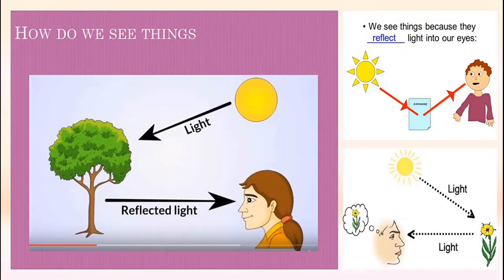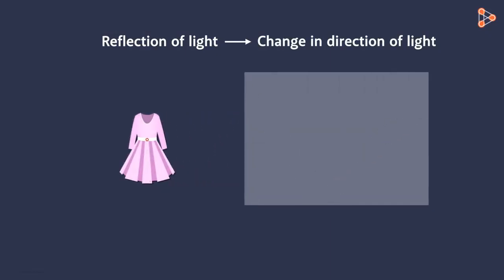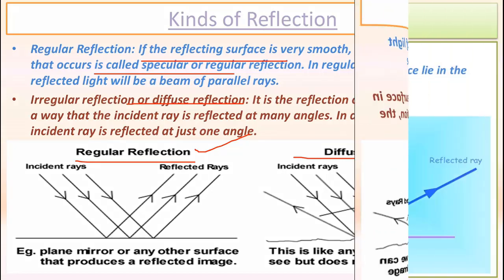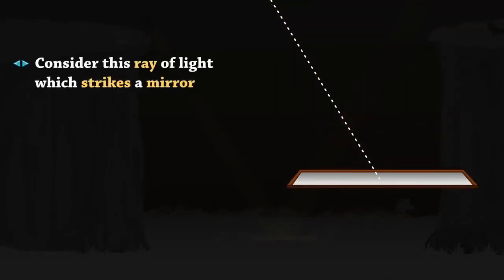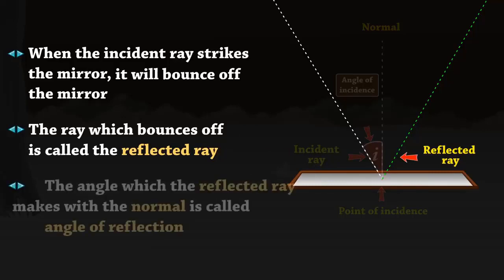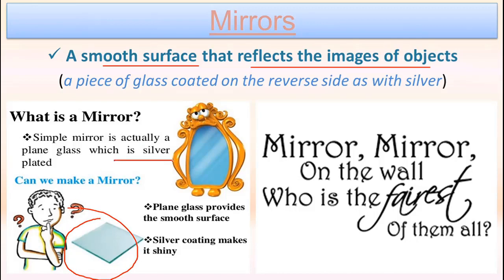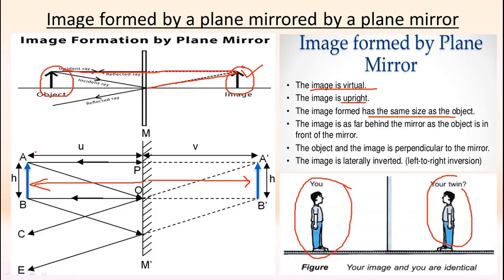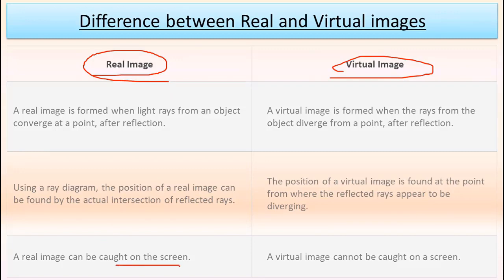Properties of Light (Part-01) | Reflection Of Light | For secondary school students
Notes on
1. Reflection of Light
2. Plane Mirror